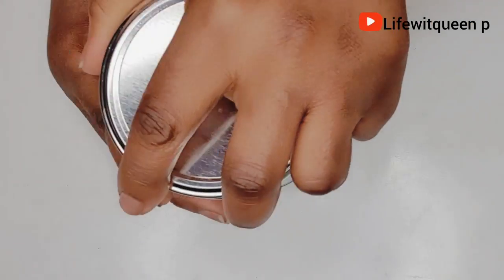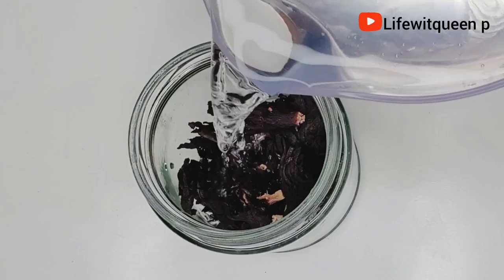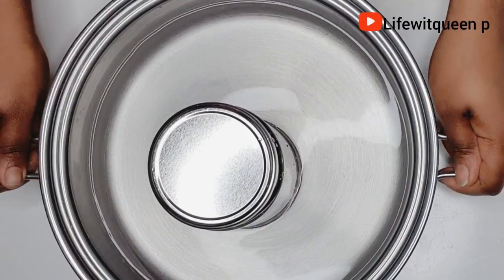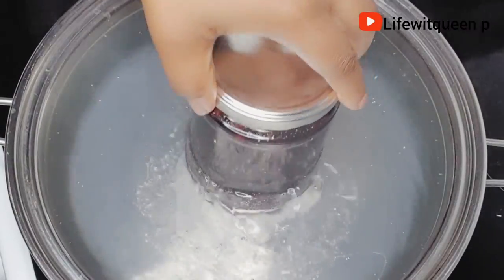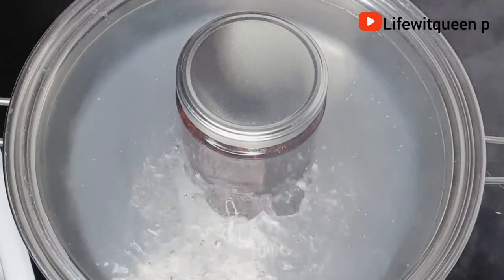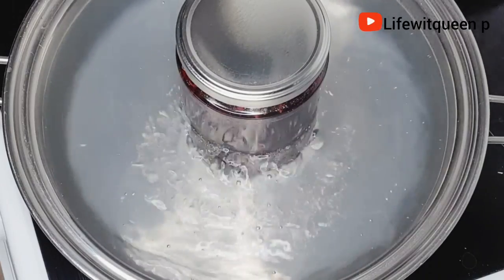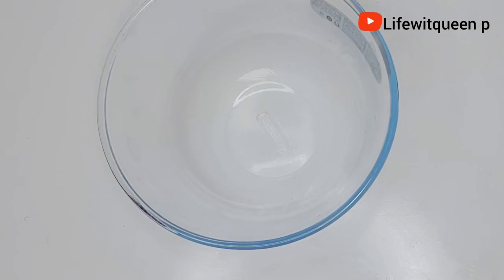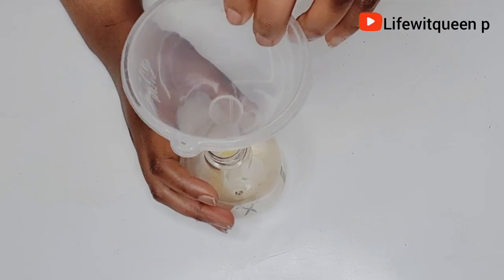Don't Rinse it Out! How to grow long and thicker hair with Clove And Hibiscus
Guaranteed growth every single week! in this video I made clove and hibiscus hair spray for faster hair growth and thickness thicker hair  using the cloves seeds and hibiscus .

These recipes will help your hair grow longer  and stronger and thicker

Clove benefits for hair growth

Tere are a whole range of fantastic ways that using cloves  in your hair care routine can benefit your tresses. Firstly, cloves can stimulate hair growth due to the fact that they boost blood circulation to your scalp and enrich it with oxygen and a variety of nutrients, including vitamins A and C, calcium, and iron. Not only will this help you to grow long, strong hair, but it will work to prevent excessive hair fall too. Using cloves on your hair will ensure that it is shiny, thanks to its deep conditioning properties, and voluminous too, giving you the enviable locks that you've always wanted.
Cloves boast antimicrobial, antiseptic, and antifungal properties, meaning that they can detoxify your scalp and help to eliminate irritable, itchy symptoms. Cloves offer a fantastic, natural way to eradicate these scalp conditions, and will work to lessen dandruff if you suffer from this to.

Benefits of Hibiscus

Strengthens Your Hair Roots
Hibiscus flowers and leaves are rich in invigorating ingredients - flavonoids & amino acids. Flavonoids enhance blood circulation to your hair follicles, retransform dormant follicles into hair follicles, stimulating new hair growth. Amino acids trigger keratin production in the cells of your hair follicles, encouraging healthy hair growth.

Protects Your Scalp From External Damage
Hibiscus plants are packed with resilient properties that keep your scalp protected from external stressors. Its impact on your scalp acts as a sunscreen to protect your hair from UVB rays. Cleansing properties of hibiscus also help balance the pH of your scalp, fight oiliness, build-up of dandruff, and activate your hair follicles.

Delays Premature Greying of Hair
Elevated Pitta dosha may cause premature greying of hair. Hibiscus is rich in natural pigments, antioxidants, and vitamins that can give a crimson tinge to your grey hair and bring out darker shine to your natural hair color.

Prevents Dandruff
Excess Kapha may cause oily dandruff flakes, and excess Vata may cause dry dandruff flakes. With anti-microbial properties[2], hibiscus curbs the growth of dandruff-causing yeast on your scalp, unclogs dandruff flakes from your hair follicles, and prevents dandruff recurrence.

Deeply Conditions Your Hair
Hibiscus acts as an ultra-emollient that traps moisture in your hair shafts and restores elasticity in your hair strands. Its mucilage fiber prevents breakage and conditions your hair to make it silky and smooth

Products used
Clove
Hibiscus

Amazon Link to purchase cloves

👇Also please checkout my other videos that👇 might be of interest to you.

2 method of how to use Mint Leaves For Unstoppable Hair Growth and as Leave in Conditioner For Repair Hair Growth

 Relating to topic:
cloves for longer hair growth
cloves for length
cloves for volume
cloves for dandruff
cloves for gray hair
cloves for dry scalp
cloves for itch scalp
cloves water
cloves spray for 4c natural hair
clove  for hair growth
cloves for massive hair growth
hibiscus for hair growth
cloves for hairloss
cloves for thicker hairb
hibiscus for loss edges
hibiscus for bald spots
hibiscus for thicker hair
cloves moisture
cloves for dry hair
howtogrowthickhair howto cloveforhair growlonghair clovesforhairgrowth hibiscusforhairgrowth 4chairtreatment clovebenefits diy clovewater stophairbreakage hairgrowth naturalhair clove zobo clovesbenefits only2ingredients